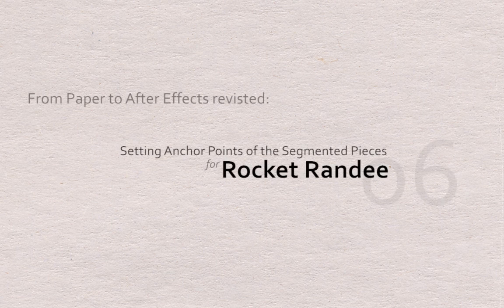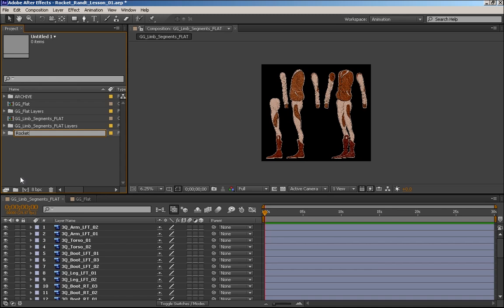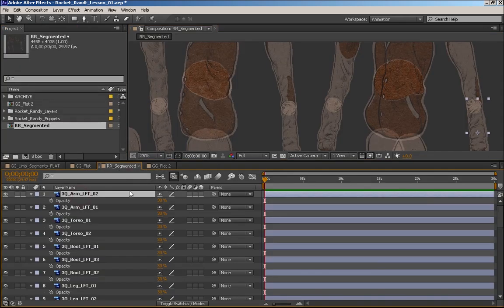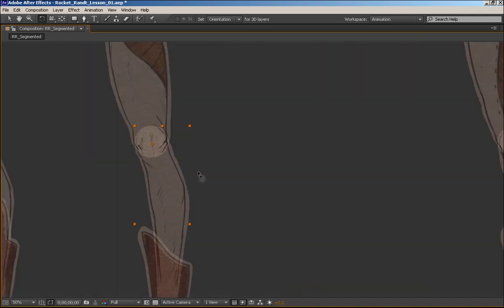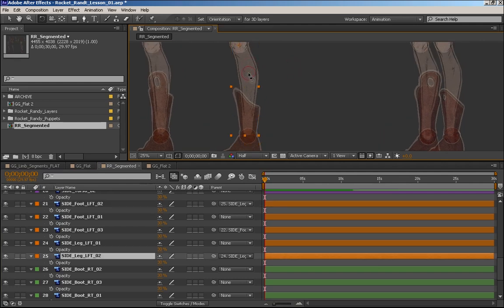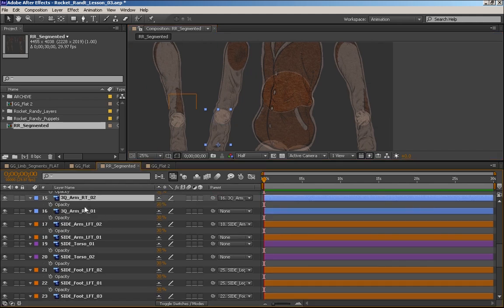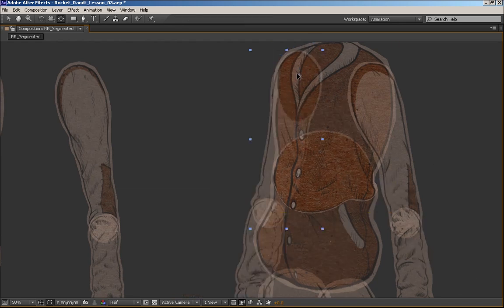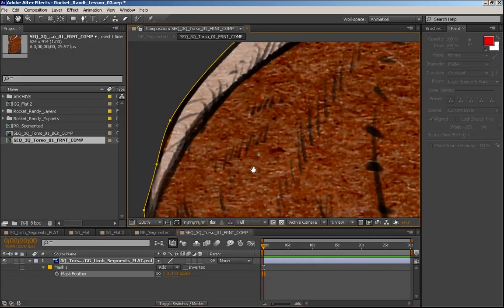Lesson 6/15 | How To Move from Paper to Adobe After Effects | Rocket Randee Animation Tutorial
In this video I go through some things to consider when setting up the After Effects compositions and anchor points for Rocket Randee's pieces. Find the Rocket Randee files here: